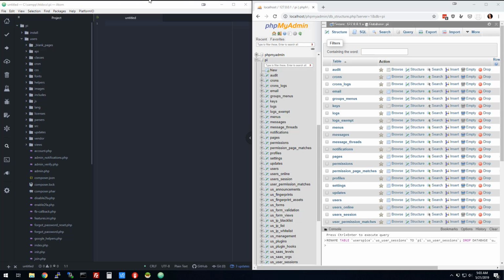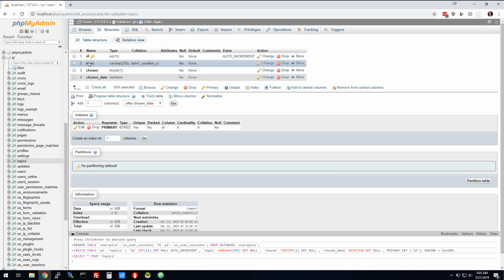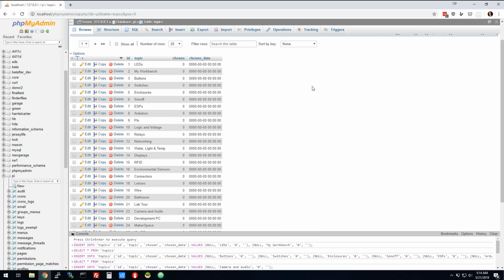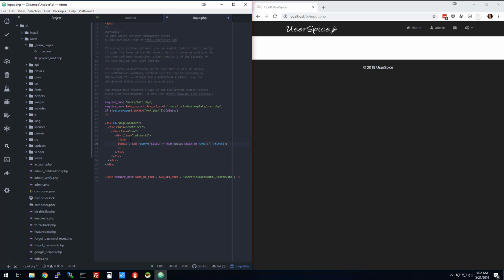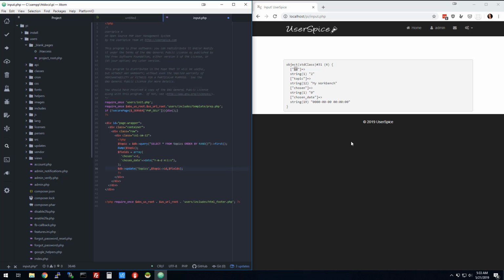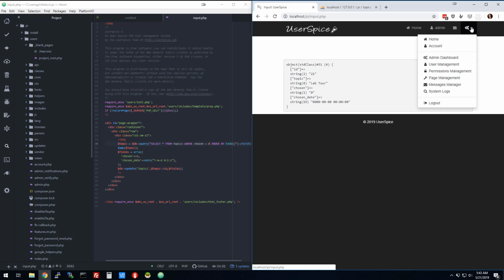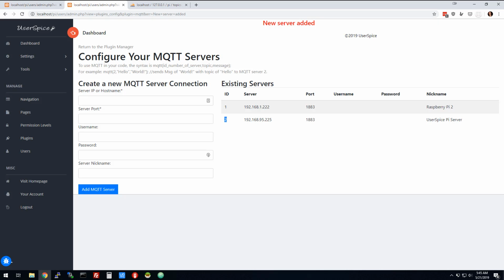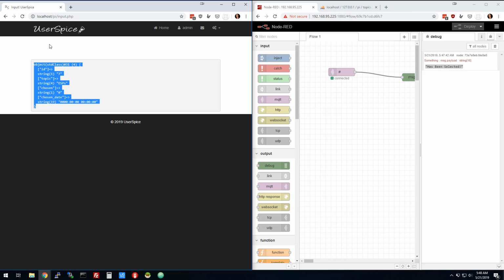Raid My Lab Preview - Building a Database of Topics - T minus 1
I'm counting down to my new web series which starts on July 22, 2019 by showing how I built the tech that makes the whole thing work.